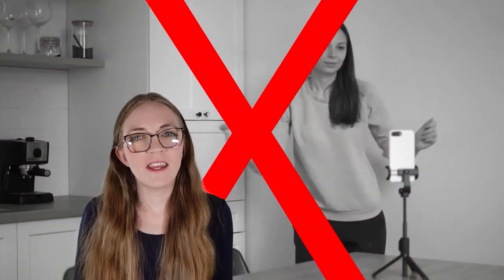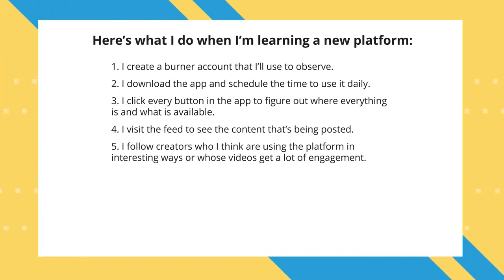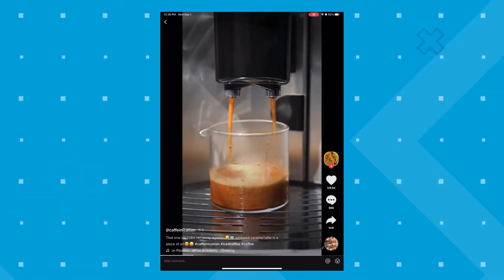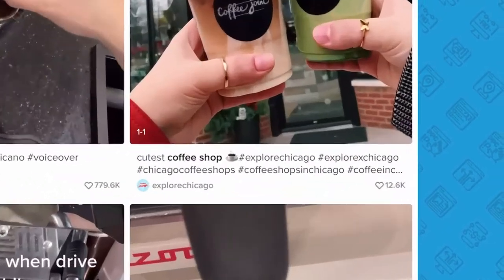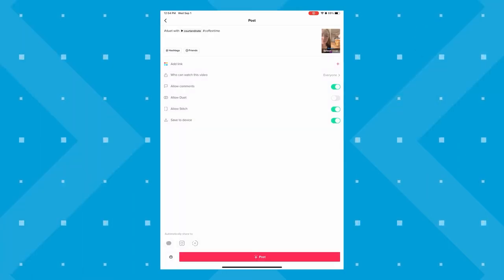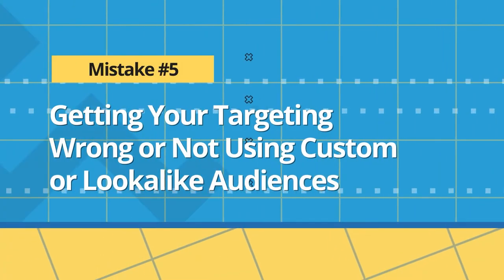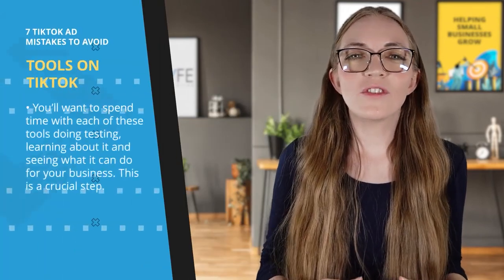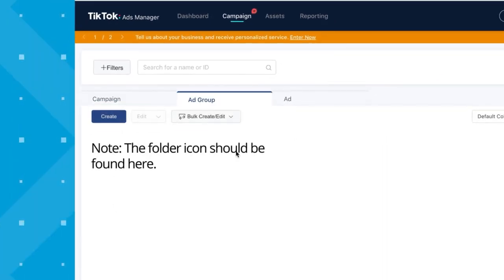TikTok Advertising Tips: 7 TikTok Ad Mistakes To Avoid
Watch now as we go over how to avoid these mistakes, show you how to navigate the TikTok platform, give you TikTok advertising tips, & much more!

Are you ready to take control of your social media advertising and start driving real results?

And we’re talking about more than just followers and likes, we’re talking about website conversions and lead form completions here.

If you’re ready, then keep reading, because today we’re sharing an all-around social media advertising tutorial.

This will help you lay the foundation for a profitable social media advertising strategy.

So what we’ve prepared today is a 9-step plan to get you started with social media advertising with pitfalls to avoid along the way.

Video Outline
Intro (0:00)
Repurposing Content From Other Platforms (1:18)
Companies Not Understanding The Platform [Walkthrough] (2:24)
Neglecting User-Generated Content & Not Working With Influencers [With Bonus Tips] (13:09)
Only Posting Ads Or Posting Infrequently (21:51)
Getting Your Targeting Wrong (22:21)
Ignoring Comments Or Engaging Sporadically (22:46)
Businesses Not Knowing The Creative Tools Available To Them [With Tutorial] (23:43)

// LYFE Marketing